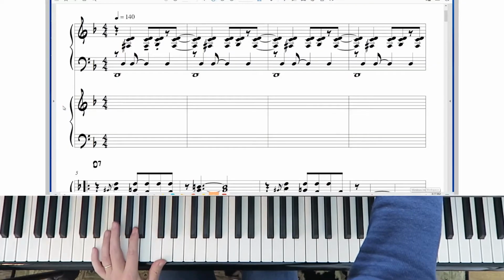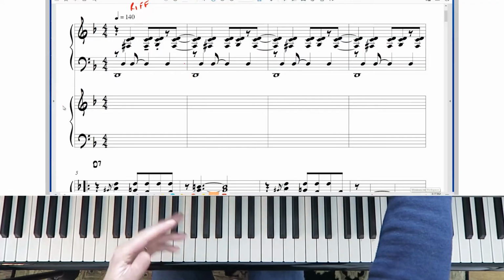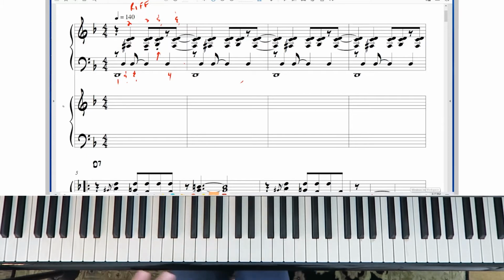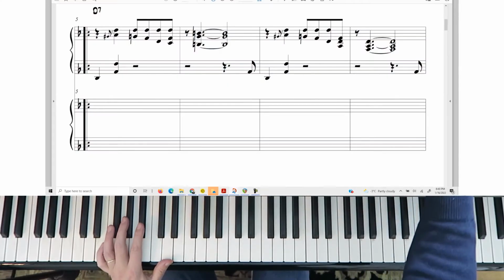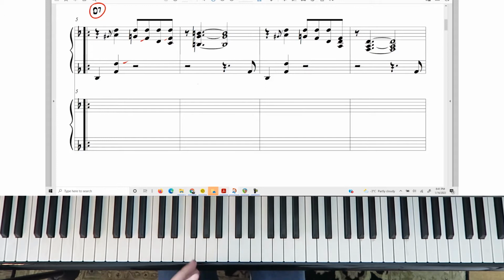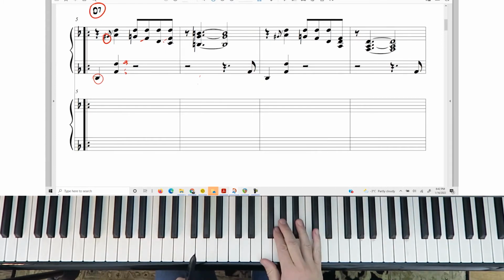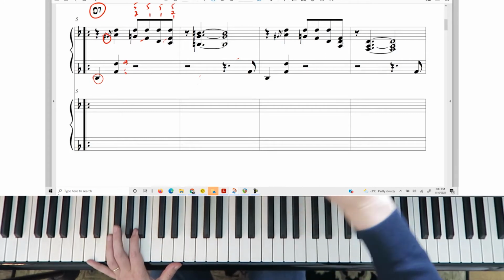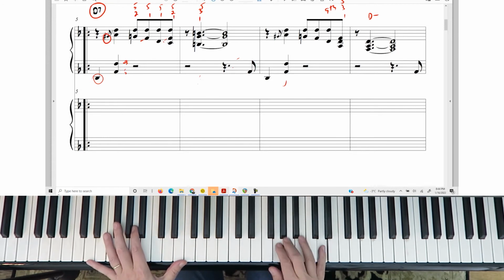The In Crowd Jazz Piano Tutorial Ramsey Lewis | #1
For this jazz piano tutorial series I have transcribed "The In Crowd" by Ramsey Lewis for you. This will help you learn it line-by-line.  Links to jazz piano transcription, sheet music & backing track can be found in the video.

Watch & Enjoy,
Paul Tobey, Jazz Pianist, Composer & Arranger

0:00 The In Crowd Jazz Piano Tutorial Ramsey Lewis
1:08 The in Crowd - with pianist Paul Tobey
1:36 Learn this Riff
2:37 Think of it this way
3:25 Chord changes
4:00 Right hand 1,4 & 5
4:35 Let's tackle first 4 bars
6:32 Slide 3rd finger
7:39 How to jump that 9th
9:10 Look for tutorial 2 in this series!
9:33 Wait for it!
9:41 What it sounds like with backing track

Buy transcription and backing track here:
The In Crowd Jazz Piano Transcription & The In Crowd Backing Track

Paul Tobey is a Multi-Award Winning Concert Jazz Pianist/Composer. He released 8 albums, has been featured in documentaries and is listed as a Jazz Master in jazz book editions.  Once signed to Arkadia Jazz, Paul toured the world as a recording artist and was featured on stages such as at the Hague Jazz festival, the Yokohoma Jazz Festival, the Montreal Jazz Festival to name but a few. Amongst his awards, he won "Jazz Educator of the Year" by the International Association of Jazz Educators, Pianist of the Year, Recording of the Year, and a Juno Nomination.